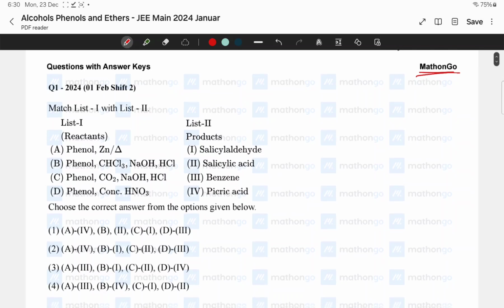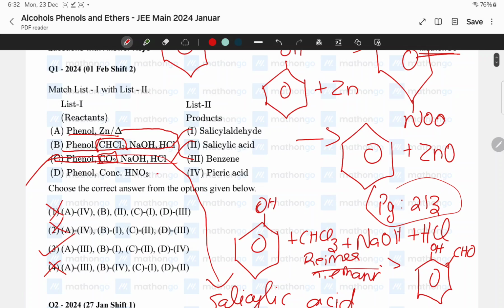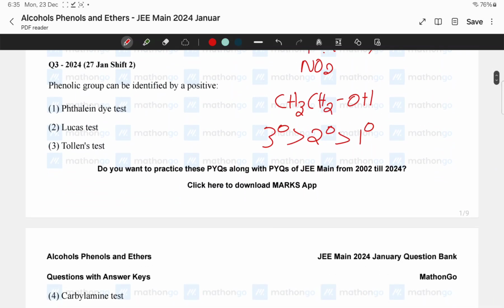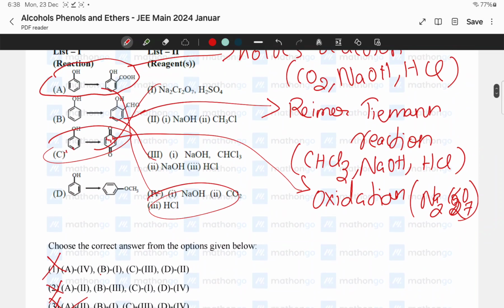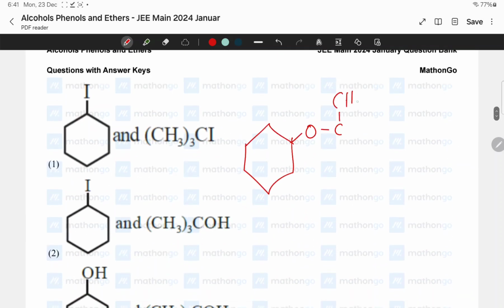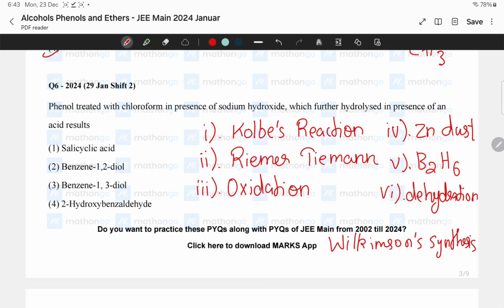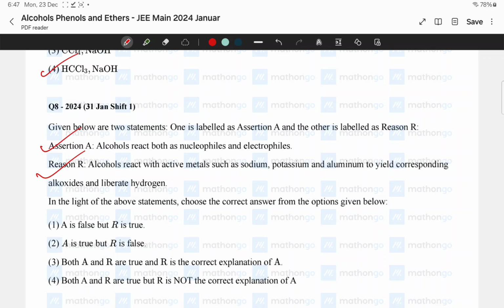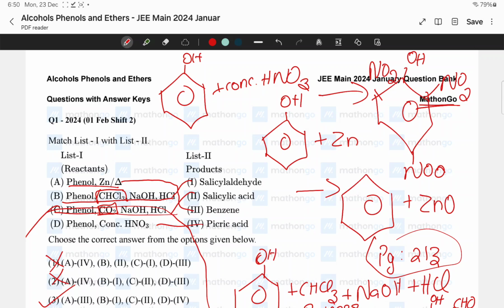Alcohols, Phenols and Ethers - Chemistry Class 12 - JEE MAIN 2024 JANUARY SHIFT QUESTION DISCUSSION